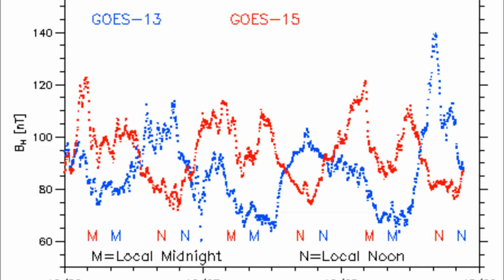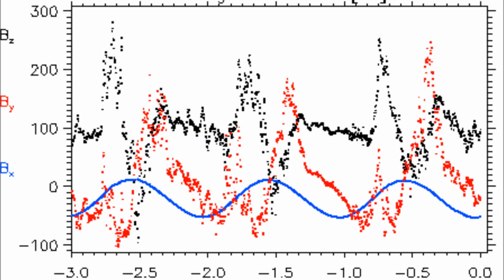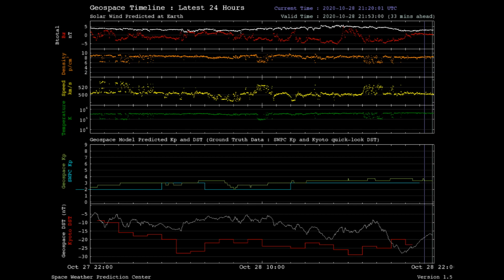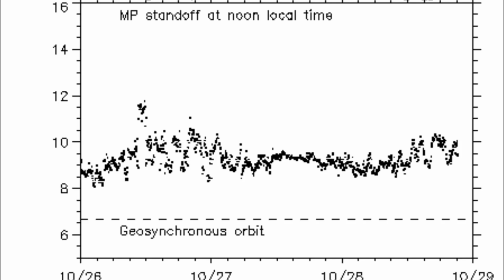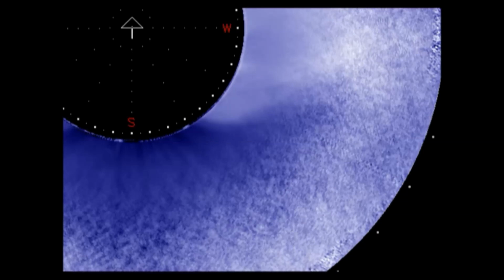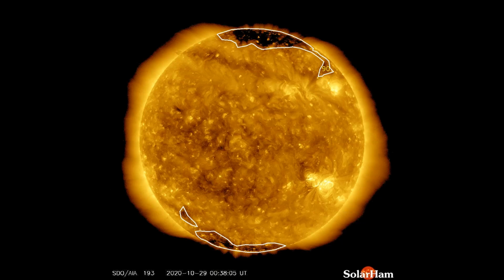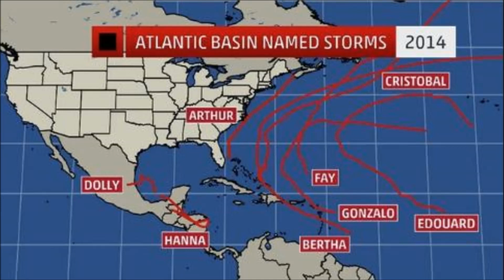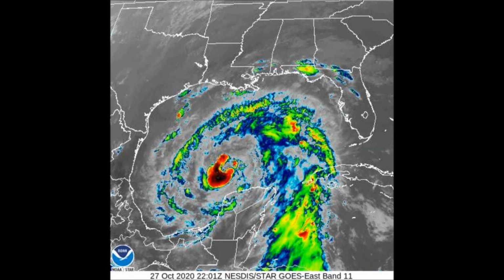What The Heck Is Going On? Freaky Weather! Freaky Magnetosphere!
We are looking for whale/dolphin strandings to increase on or about Nov 1. Help keep us alive!  Truth is more important now than ever!